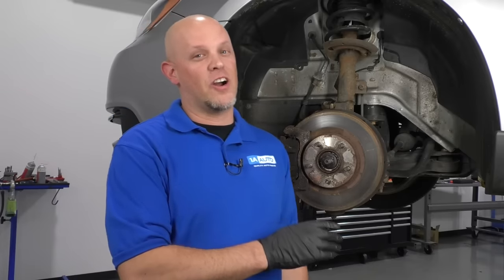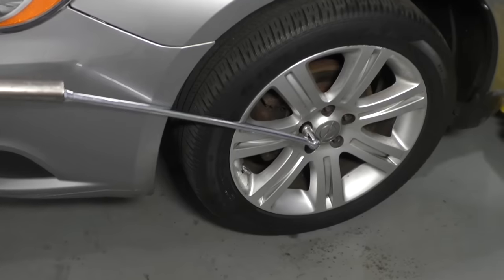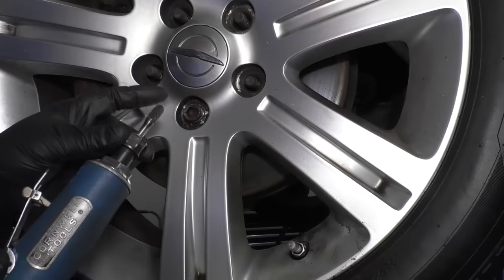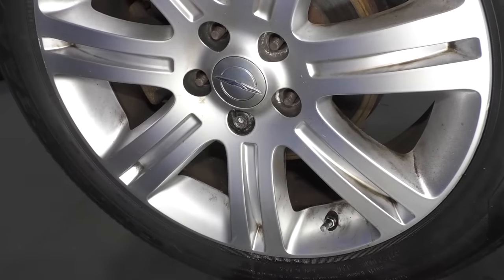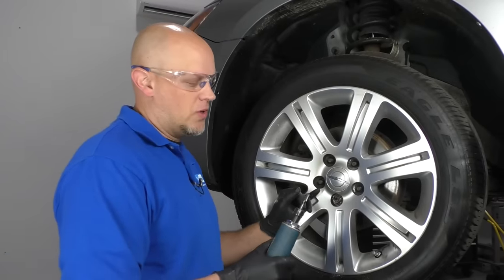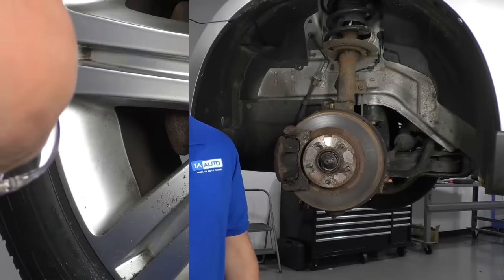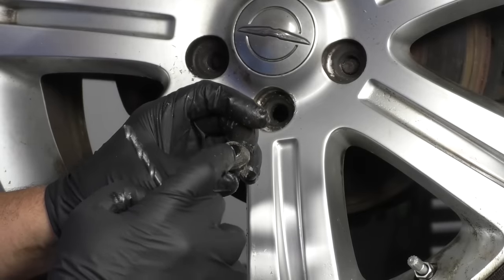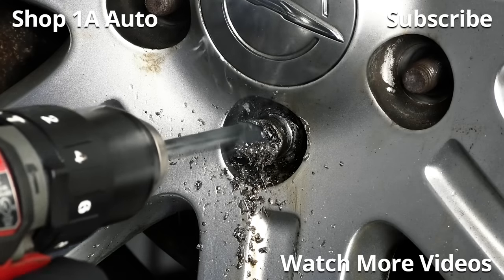This Lug Nut Wouldn't Come Off Our Car!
Ever have a vehicle put up a fight during a repair? Us too! Andy recounts a recent struggle with a lug nut. Tell us your repair nightmare story in the comments!

• Grinder